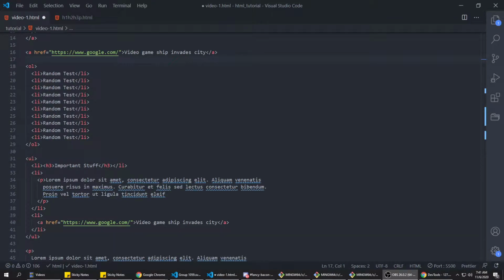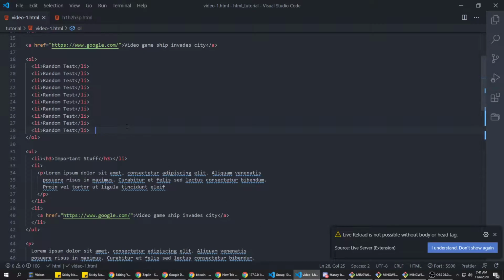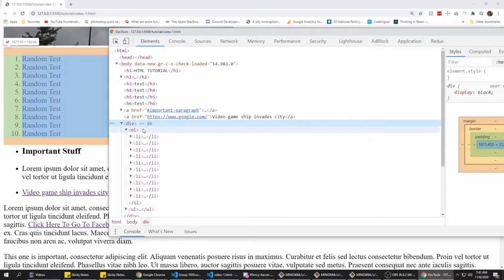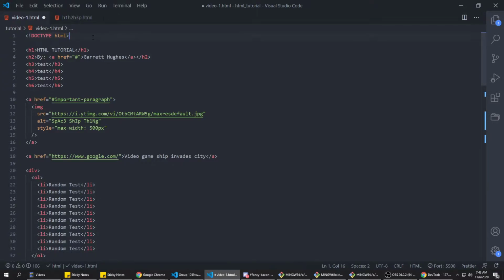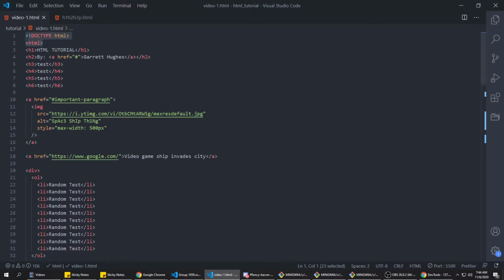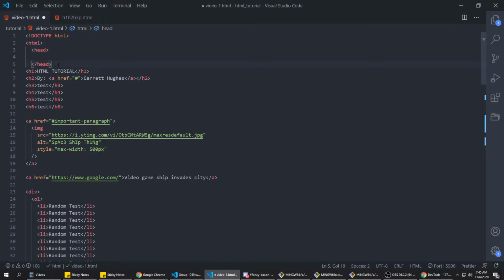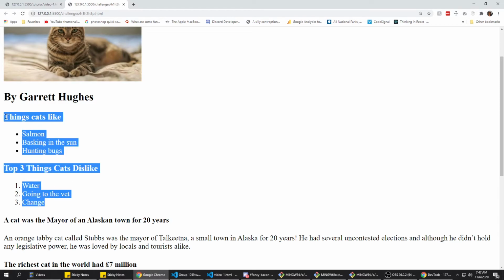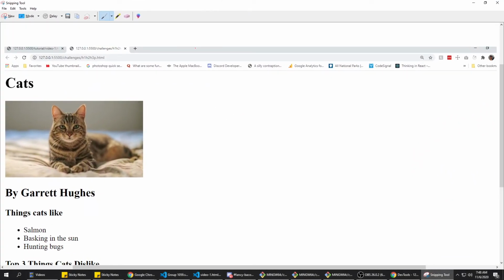Divs and Other Container Tags - HTML Basics 007